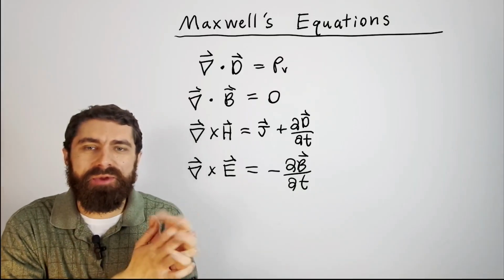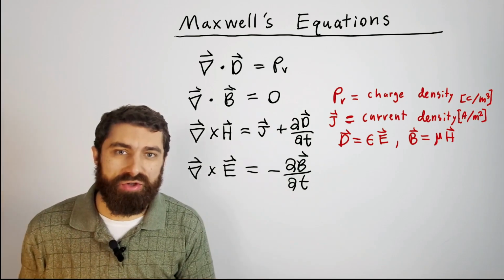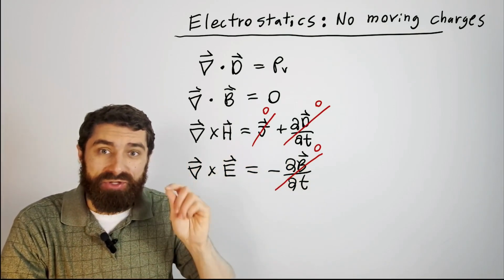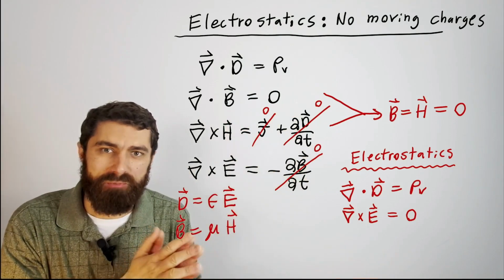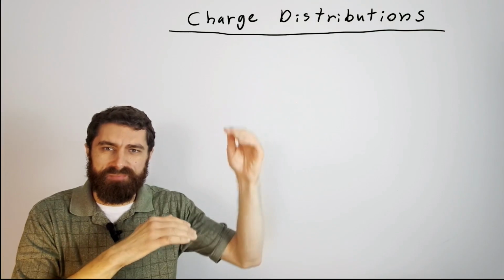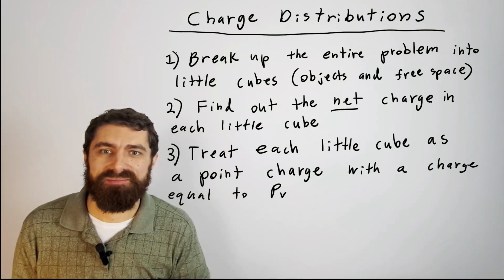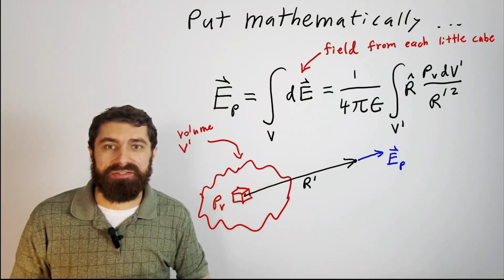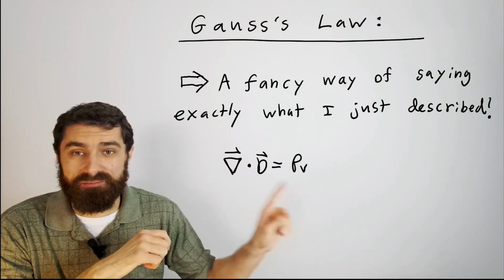Gauss's law Explained: Part 1